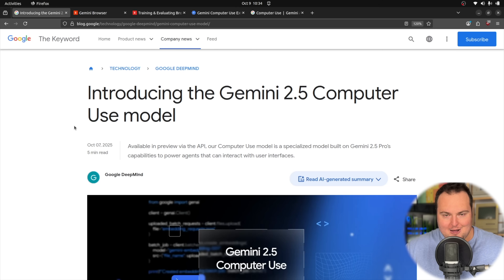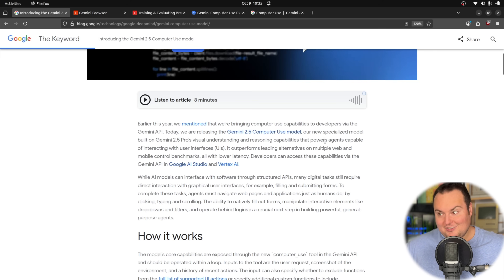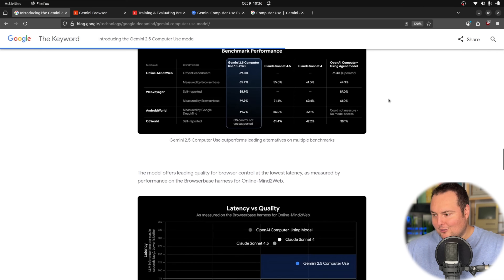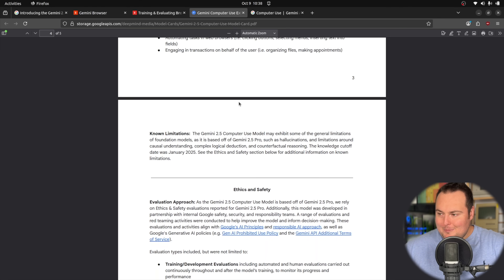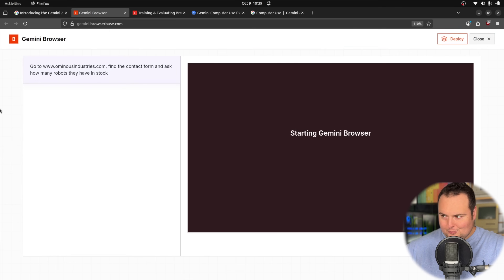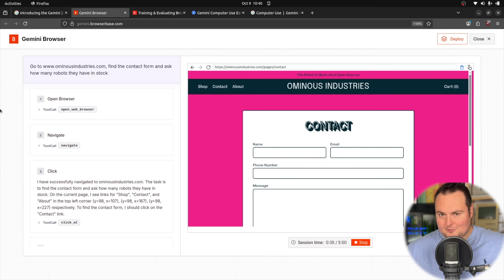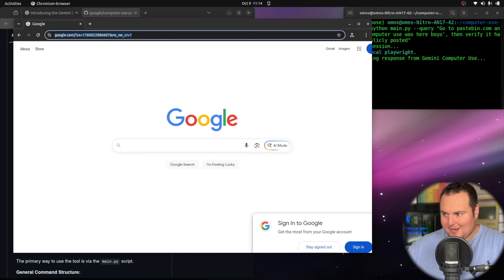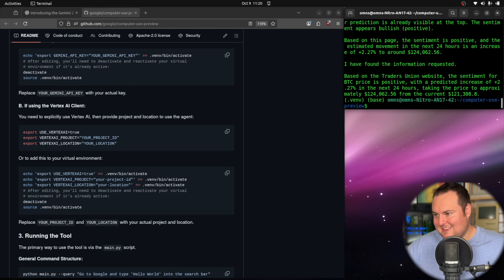Google Gemini 2.5 Computer Use Testing – The FASTEST Agent Yet?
Timestamps:

00:00 - Intro
01:50 - Technical Considerations
03:22 - Security Considerations
04:23 - Autonomous Customer Inquiry Test
07:04 - Autonomous Chess Test
08:40 - Pastebin Post Test
10:10 - Local Testing Pivot
11:51 - Second Chess Game Test
14:00 - Second Pastebin Post Test
14:25 - Autonomous Car Purchase Test
15:08 - Stock Price Sentiment Test
16:17 - Closing Thoughts

In this video, we test the newly released Google Gemini 2.5 Computer Use model — a version specifically built for agentic tasks like browser automation, UI/UX navigation, and potentially mobile interface control in the future.

We start with a look at the model's architecture and how it compares to other agentic offerings. Then we dive into a range of autonomous tests, using both the online browser-based testing environment and a local Playwright-based setup. From handling customer service inquiries and playing chess to posting on Pastebin and attempting to buy a car, we explore just how fast and capable Gemini 2.5 really is in real-world scenarios.